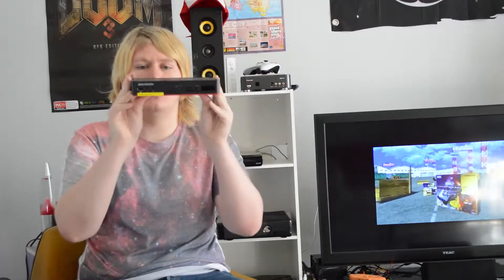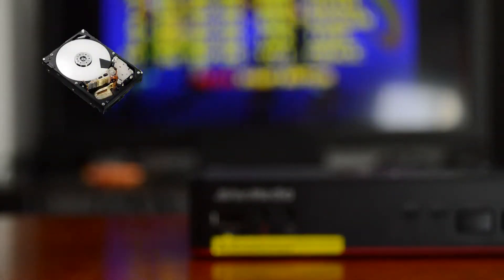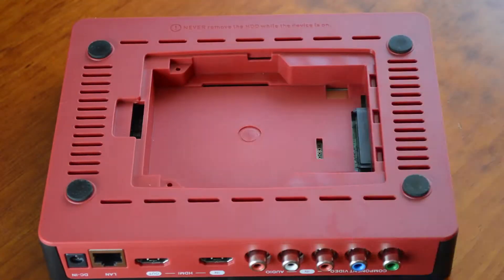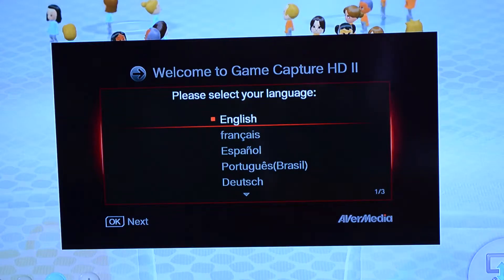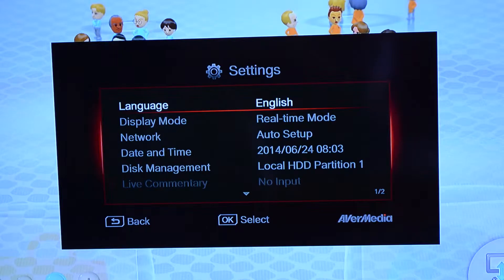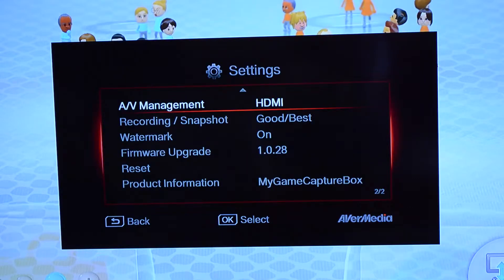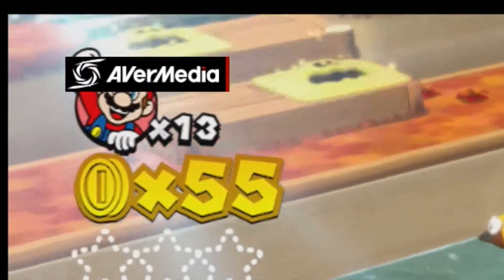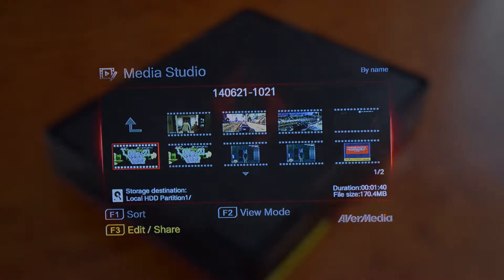AVerMedia Game Capture HD II 2 Review , Setup & Sample Video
Here is my review of the Avermedia Game Capture HD 2.